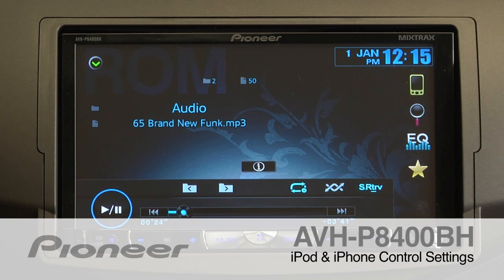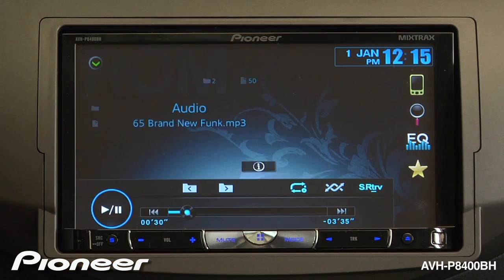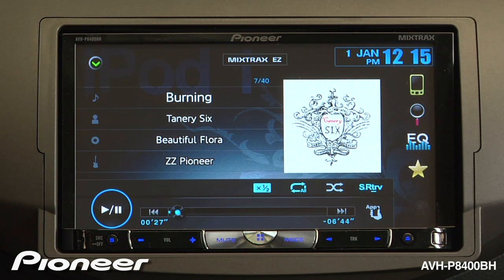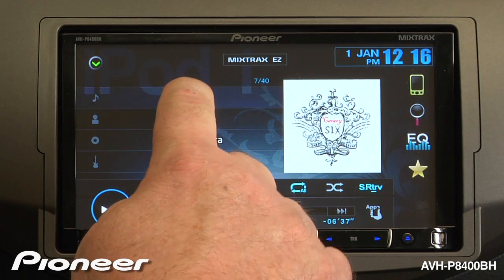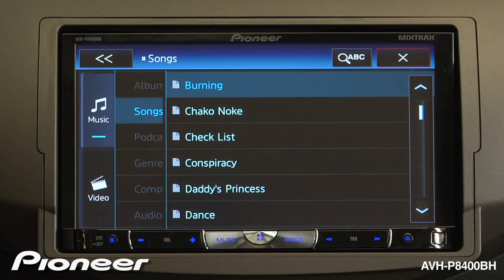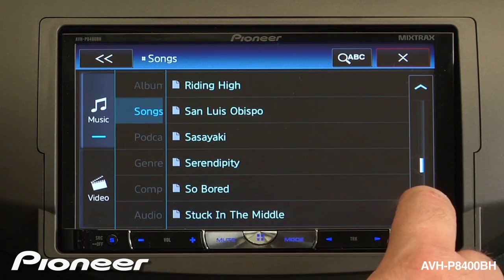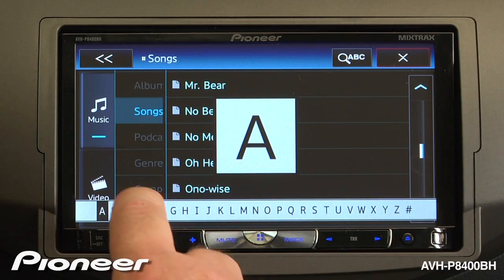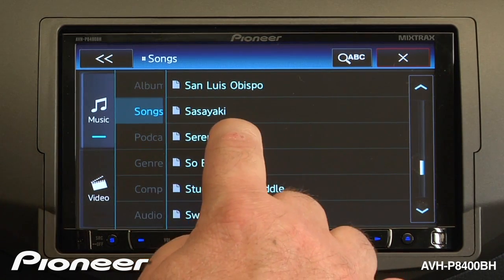How To - AVH-P8400BH - iPod Control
Learn how to control an iPhone or iPod from the AVH-P8400BH in-dash DVD receiver.